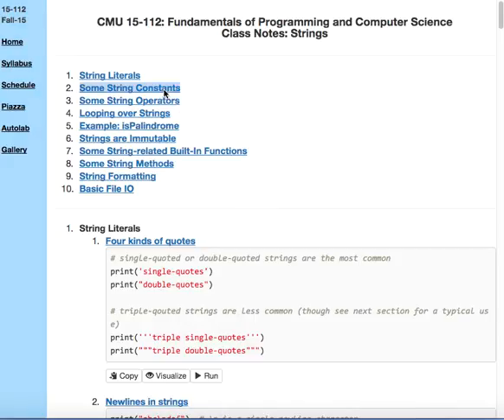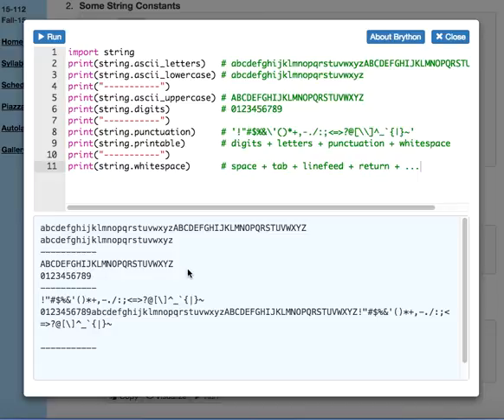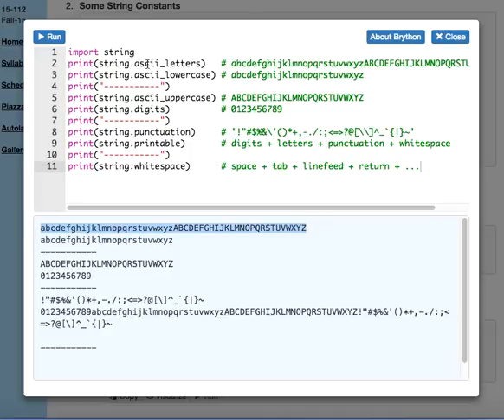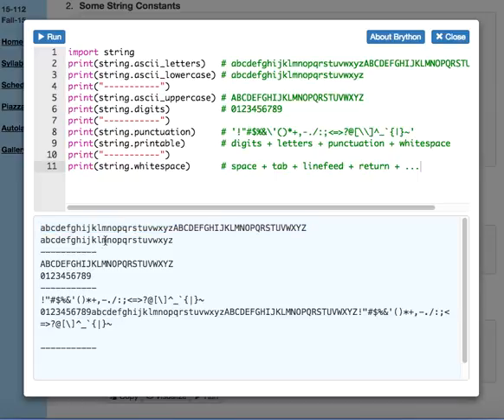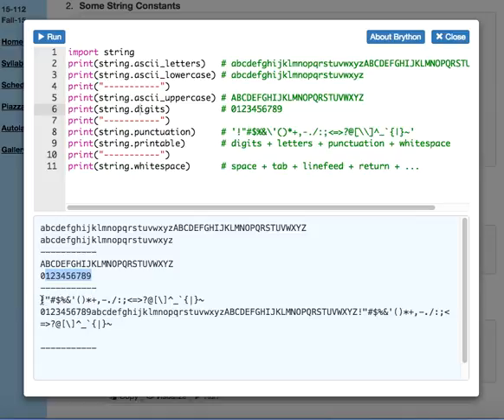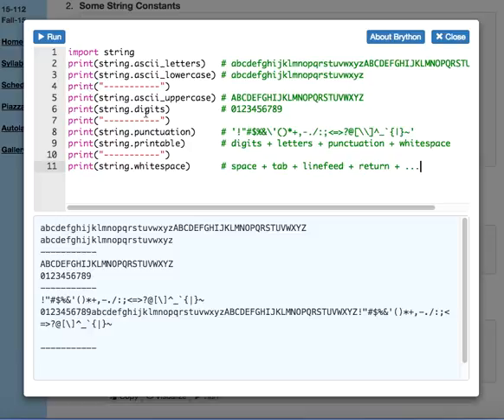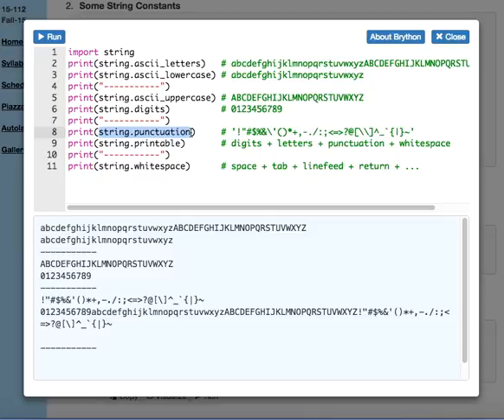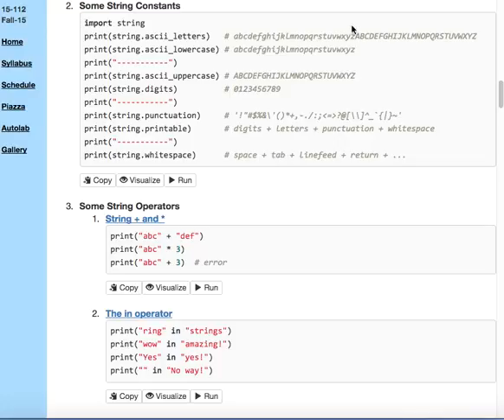15 112 f15 strings part2 constants v1